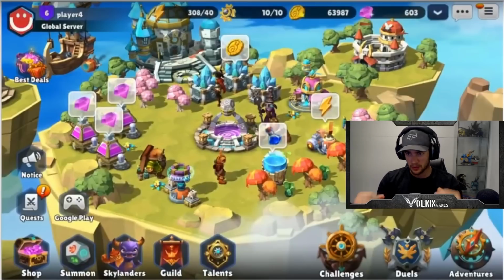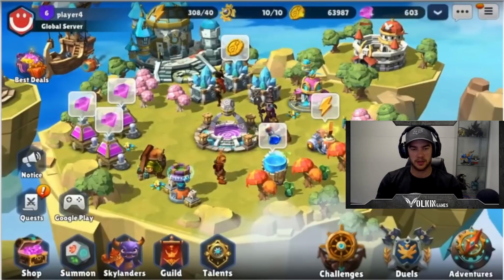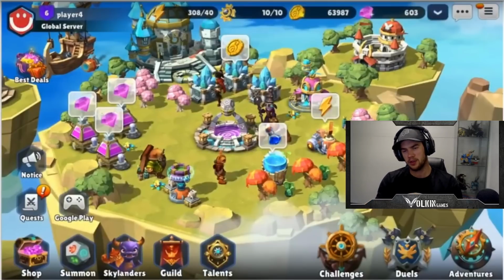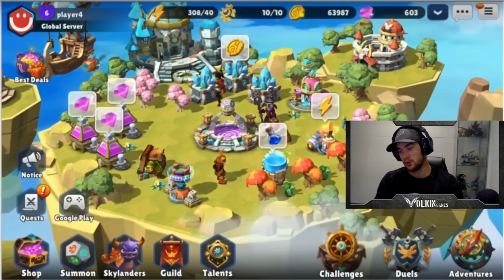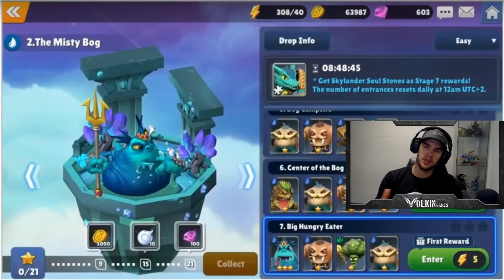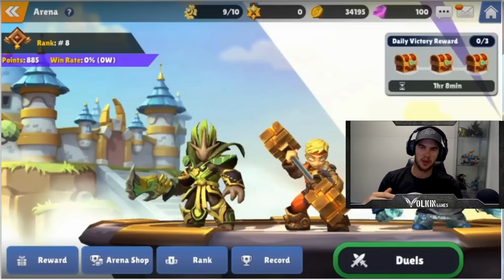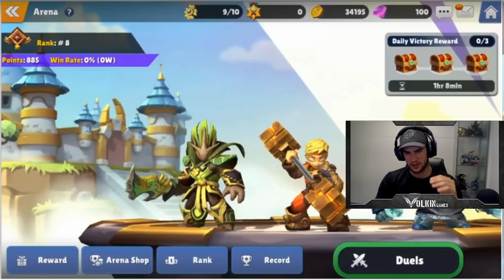[SKYLANDERS Ring of Heroes] Final Sneak Peek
Skylanders Ring of Heroes (RoH) just released the final sneak peek on their website. We are still looking at a December release for Australia and Canada but hopefully more news soon.